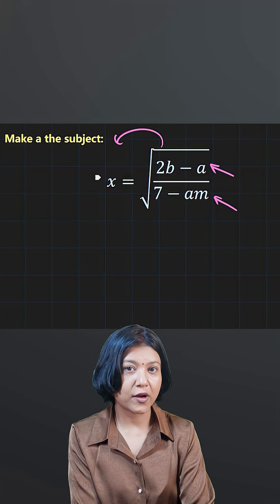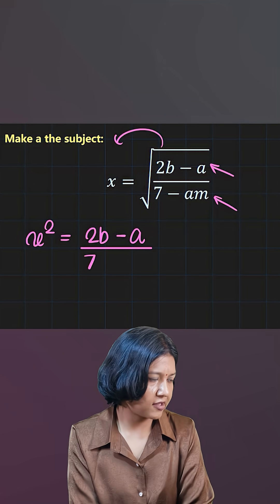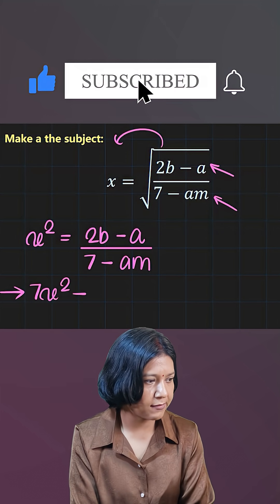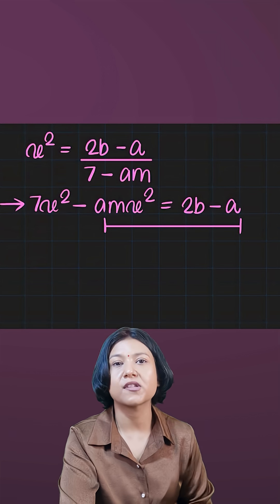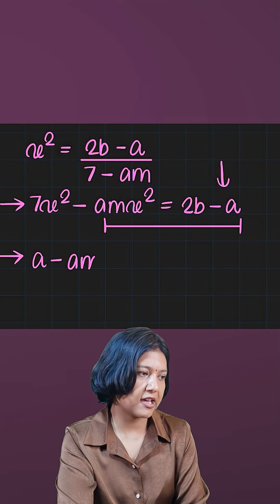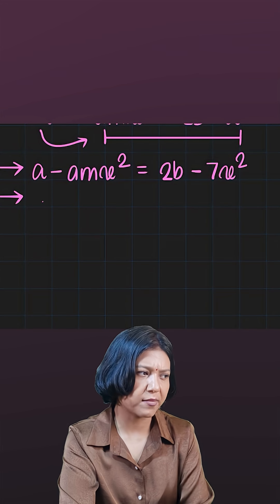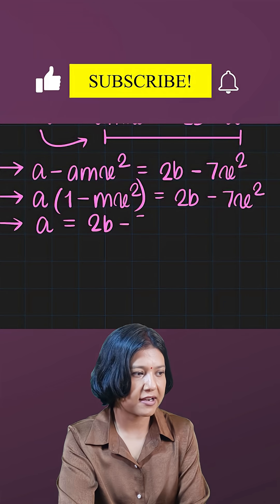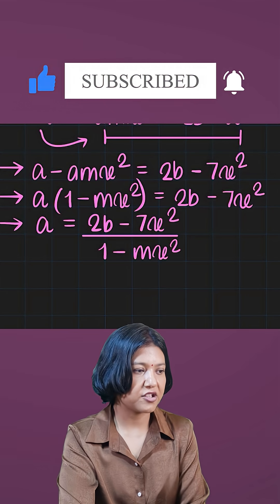Change the Subject of Formula | Quick Maths Trick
Struggling with Changing the Subject of the Formula? This video shows you how to make a the subject step by step, with a clear and simple explanation. Perfect for students preparing for IGCSE, O Level, A Level, CBSE, ICSE, Cambridge, GCSE, and SAT Maths.

This maths short is ideal for secondary school, high school, and exam prep. Watch now and make algebra formulas super easy!